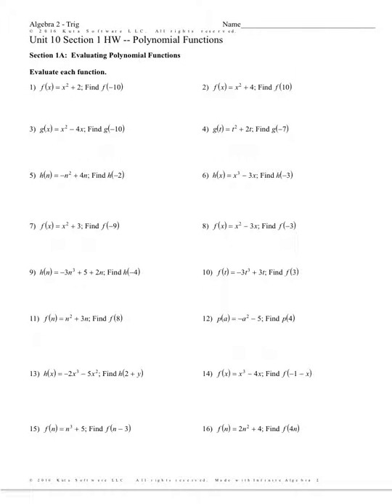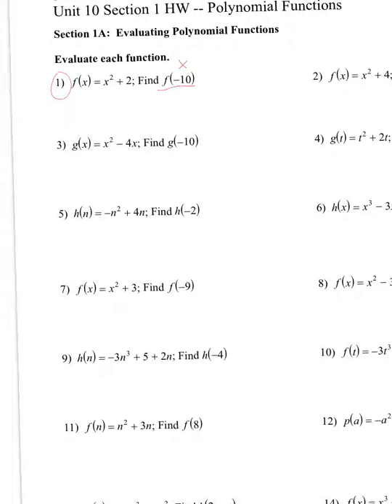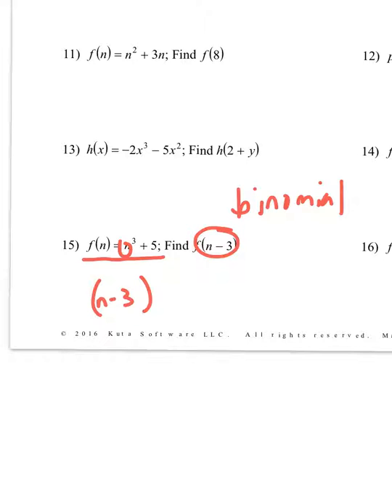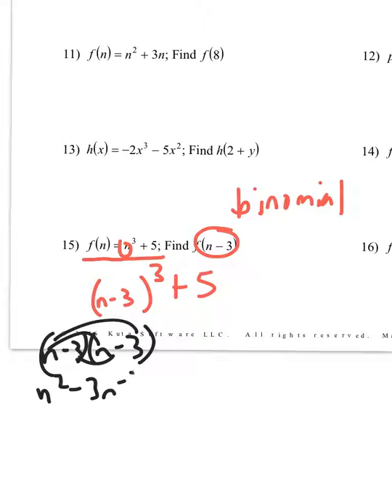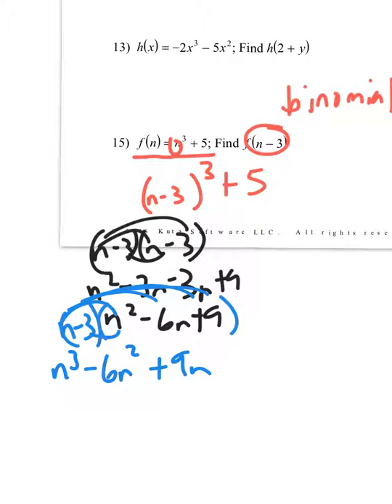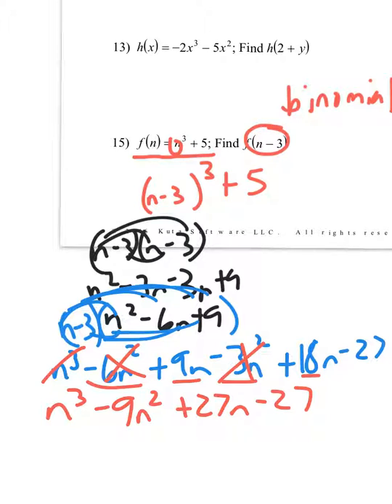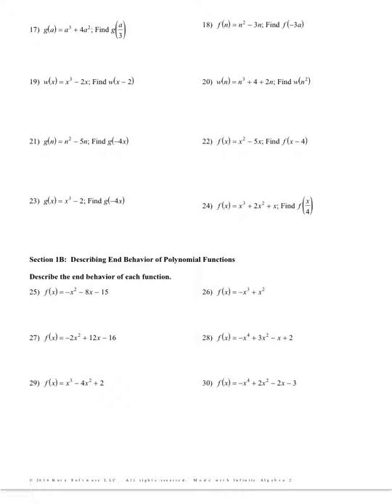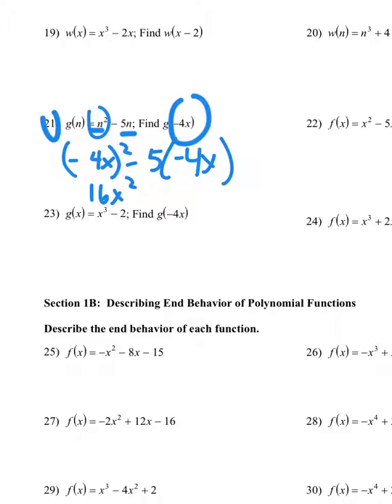a2t u10 s1 v1